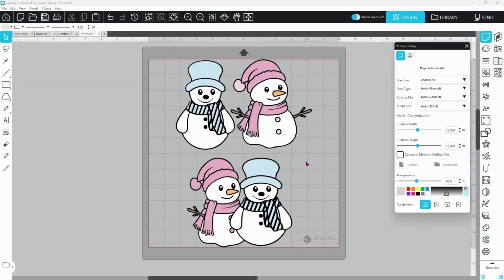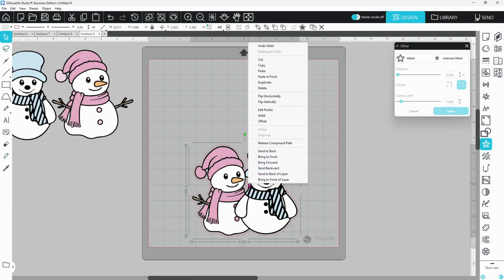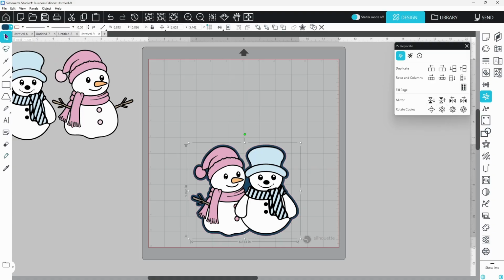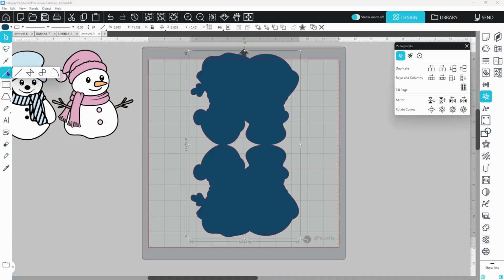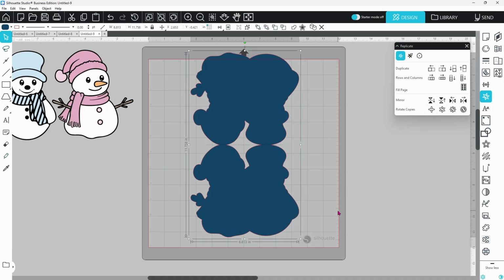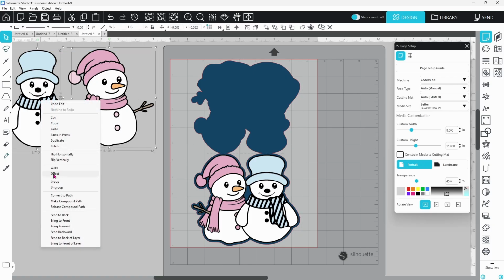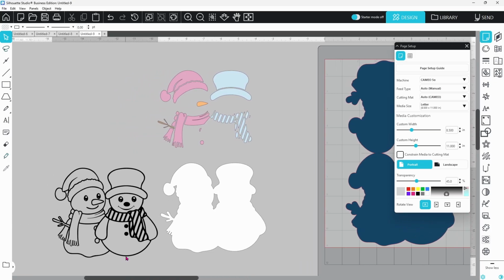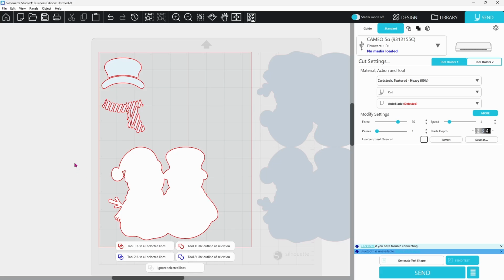Stop Copying. Start Creating: Use Silhouette Studio with Confidence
If you’ve ever followed a tutorial but felt unsure how to apply the skills to your own projects—this video is for you.

I’m using a snowman card as the demo, but the real focus is on three essential Silhouette Studio tools: **Weld, Replicate, and Align**. These features unlock creative freedom across all kinds of projects—cards, stickers, labels, and more.

🎯 What you’ll learn:
- How to weld shapes without losing detail
- How to replicate and mirror for balanced designs
- How to align elements for clean, professional results

This isn’t just about making one card—it’s about building confidence in your design process.

💬 I’d love to hear how you’re using these tools in your own projects. Drop a comment and share what you’re making!

And don't forget to join us over on Facebook to show off your progress.